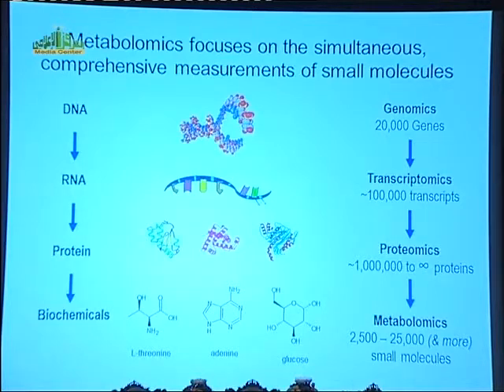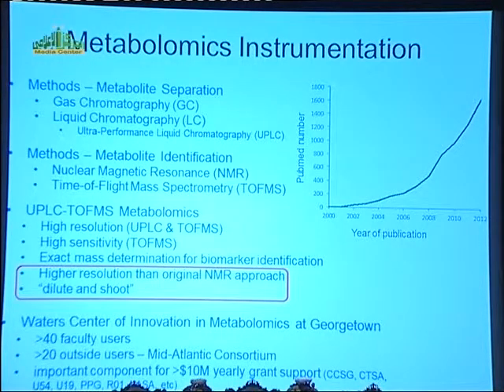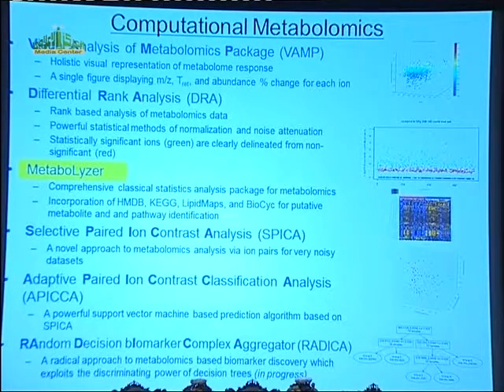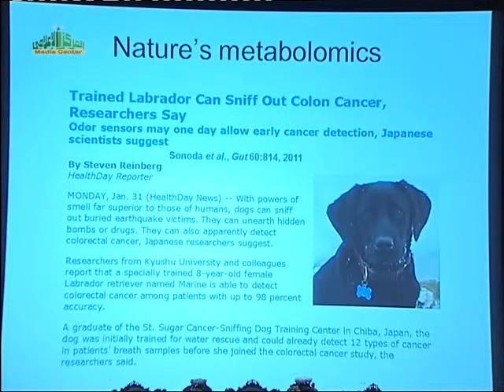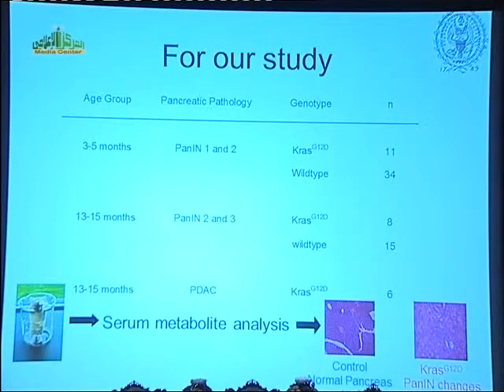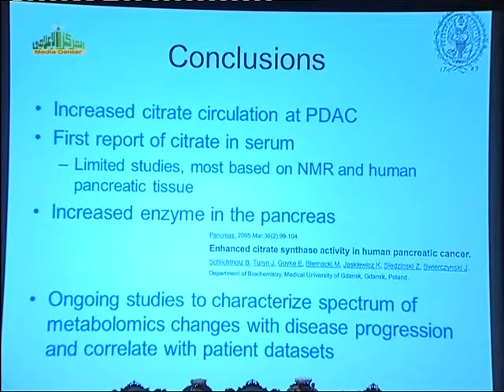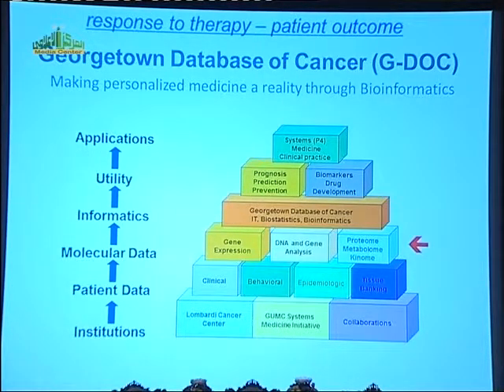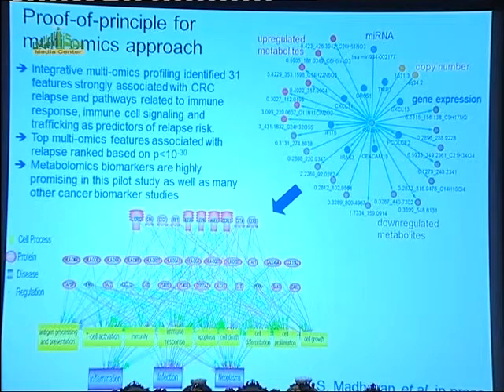The Second International Genomic Medicine Conference in Saudi Arabia 2/18